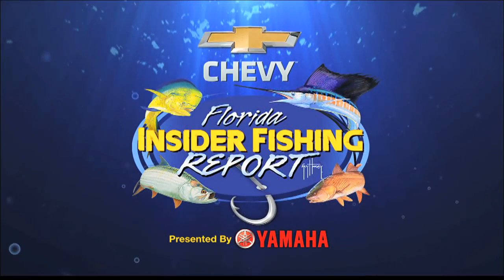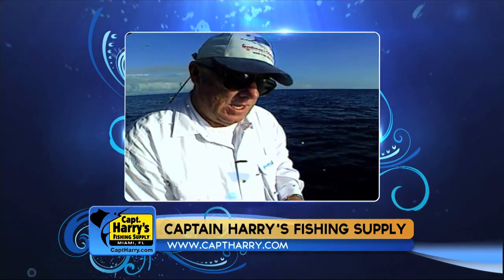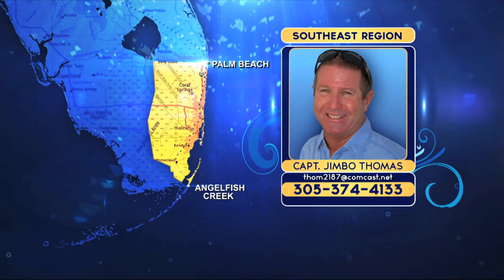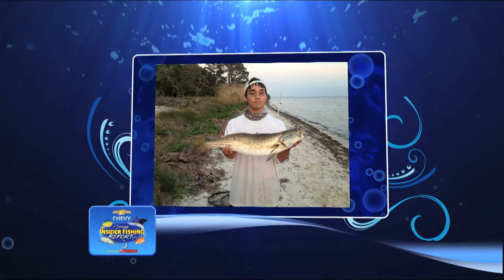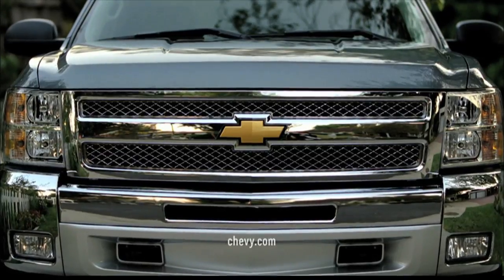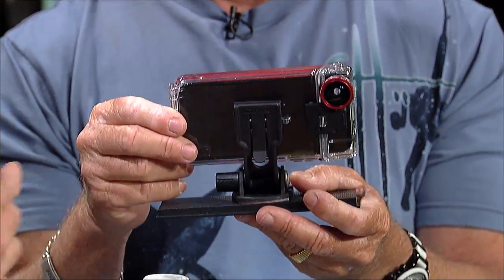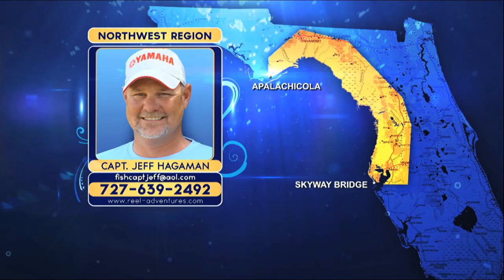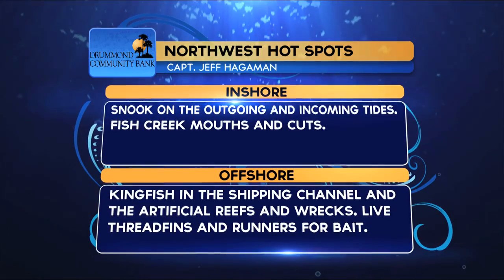GROUPER (PART 2) 2013 | Chevy Florida Insider Fishing Report - Season 9, Episode 4